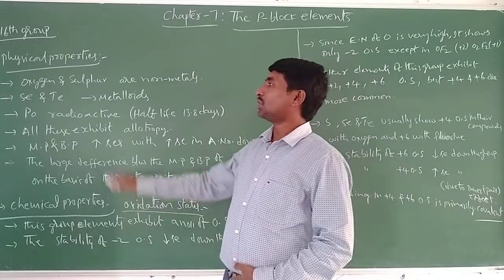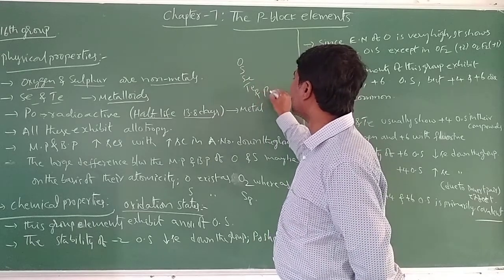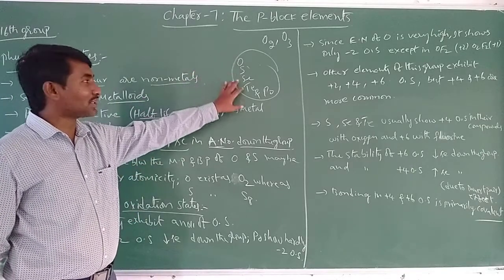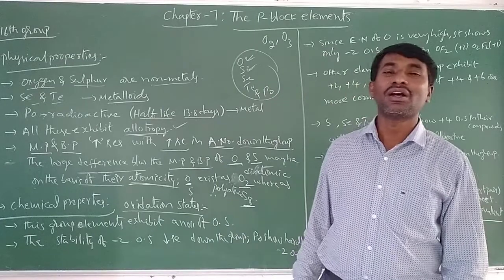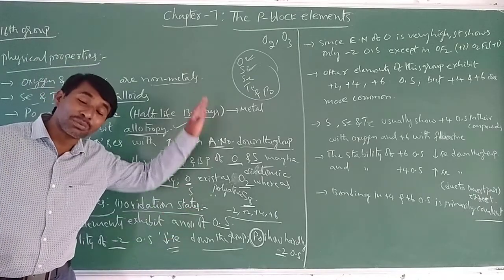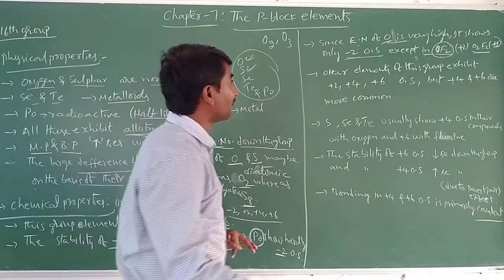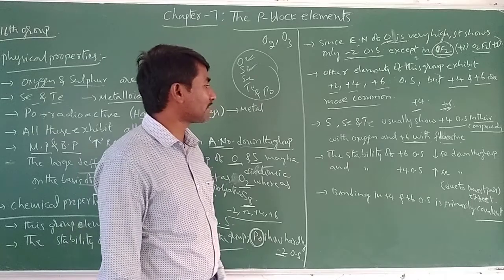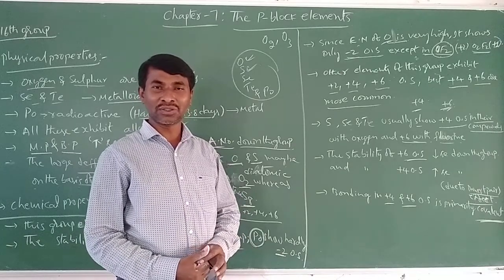Chemistry 98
2nd PU